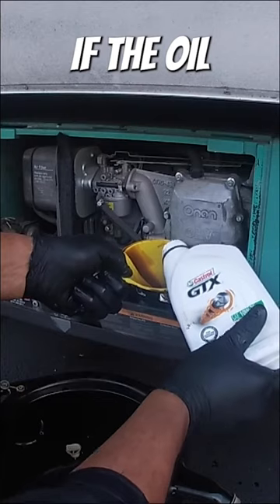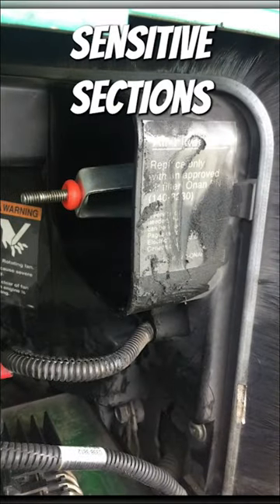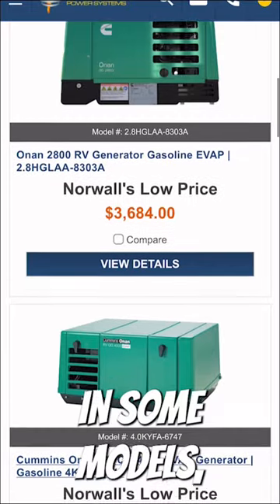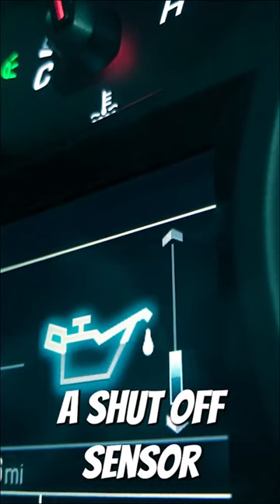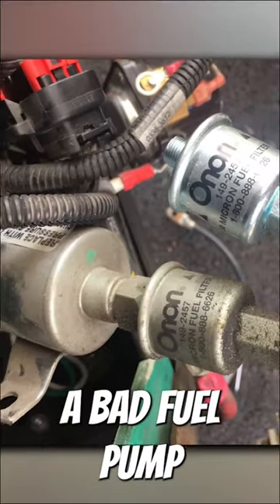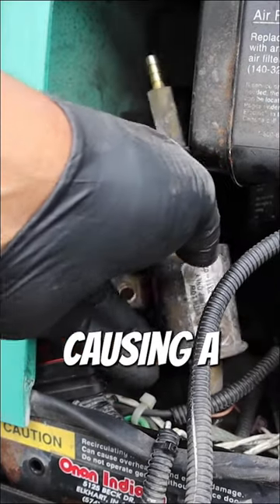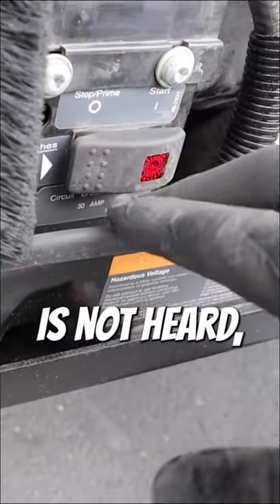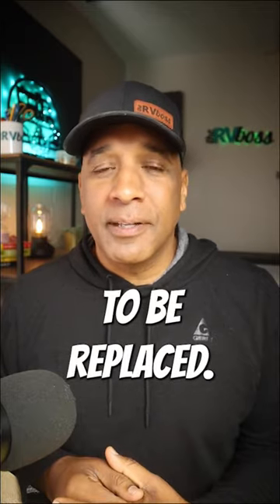4 main reasons why an Onan 4000 RV Generator will crank but not start ⚙️🔧